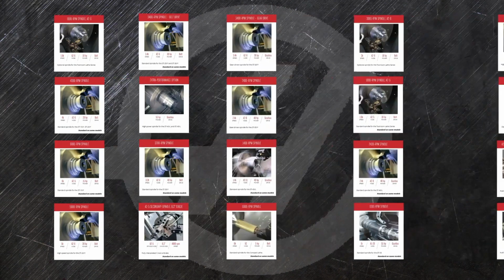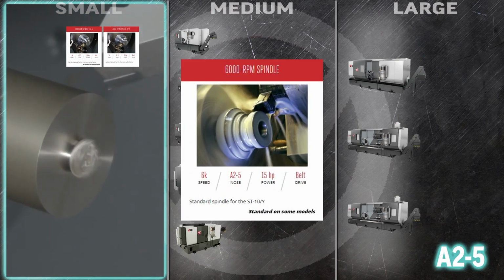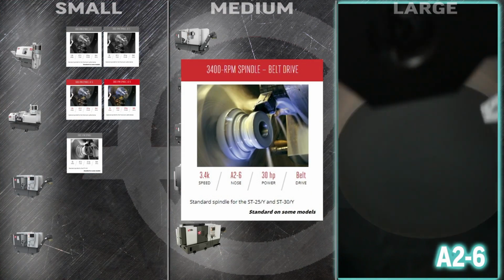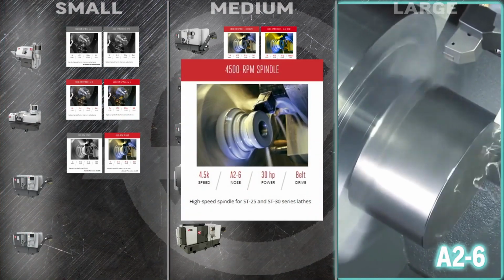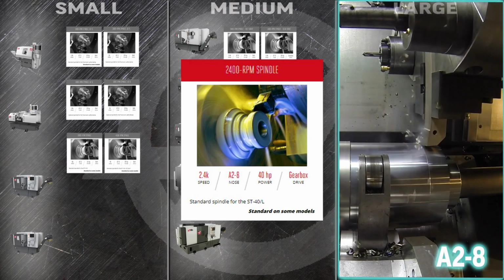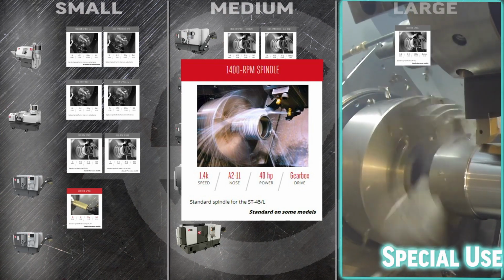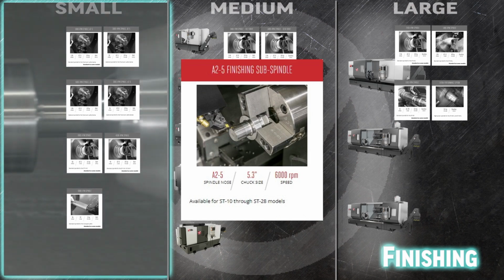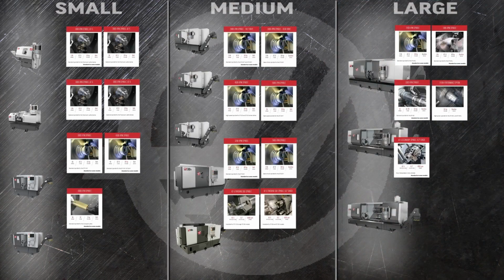Haas Turning Centre and Lathe Spindle Options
When you're looking at a new Haas Turning Centre there are lots of options when it comes to spindle size and speed. This video gives you an easy-to-understand overview of all these spindle options and how they will fit in with the types of parts you'll be turning on your lathe.